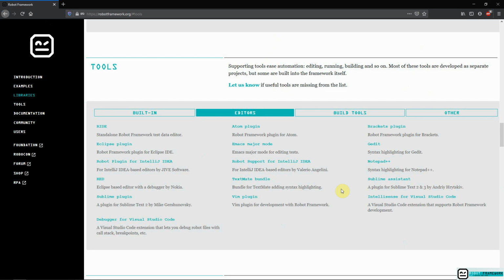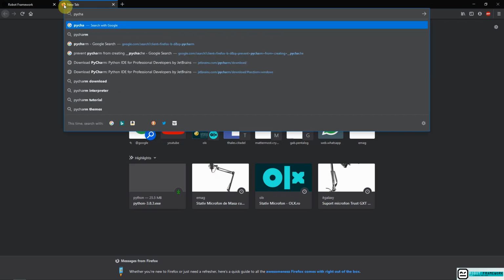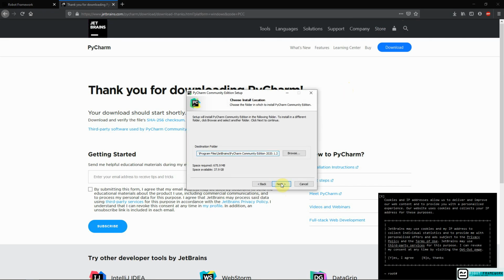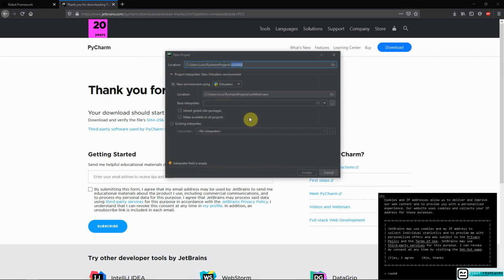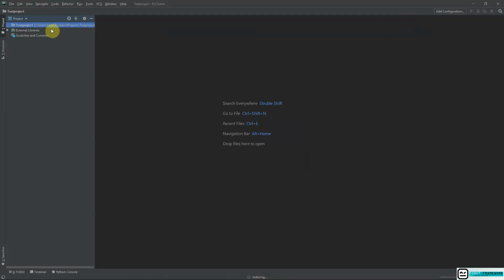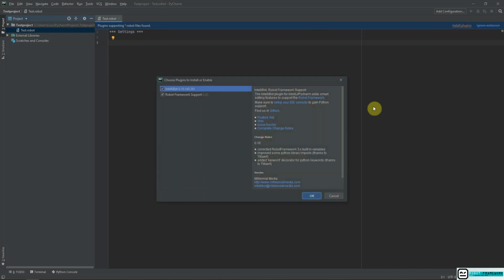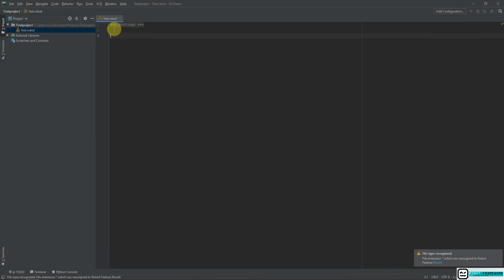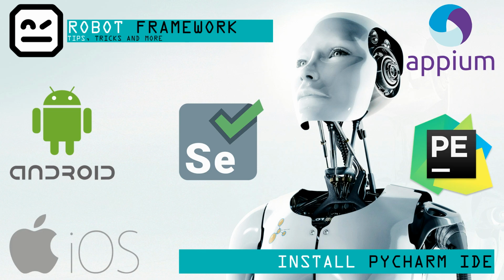Robot Framework Tutorial Part 4 - Install And Configure Pycharm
Learn how to install and configure PyCharm IDE on Windows, in order to use it with Robot Framework.
Pycharm with Robot plugin is a very powerful tool in your automation process and it will make your life easier when it comes to write your Robot Framework automation scripts.

You will also find a mobile automation series with 𝗥𝗼𝗯𝗼𝘁 𝗙𝗿𝗮𝗺𝗲𝘄𝗼𝗿𝗸 and 𝗔𝗽𝗽𝗶𝘂𝗺 on this channel, so be sure to like, subscribe and hit the notification bell so you don't miss out on any video that I post.